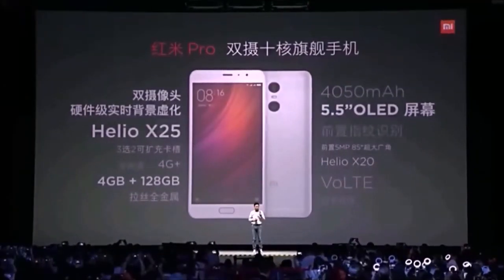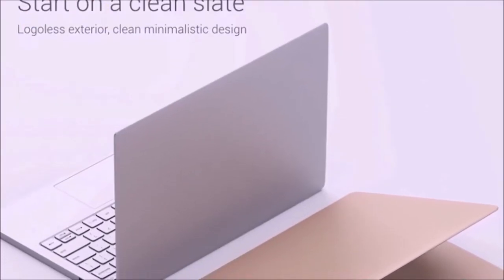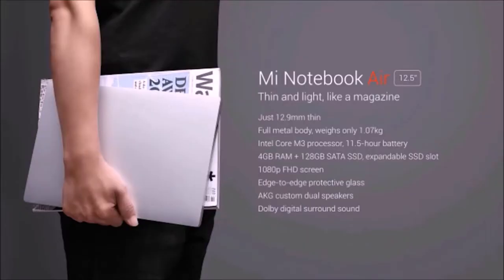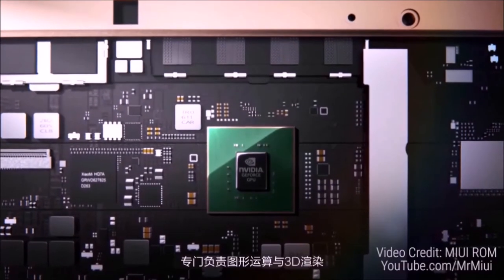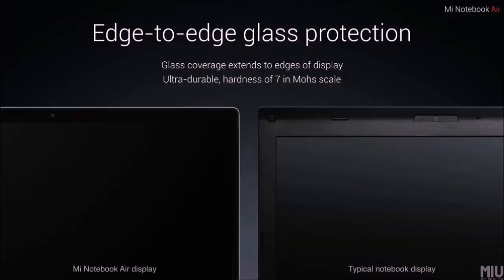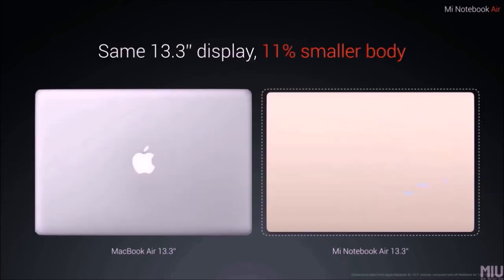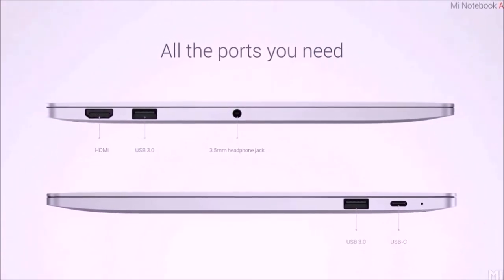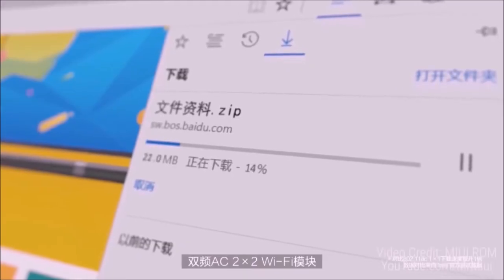Xiaomi Mi Notebook Air: Things You Need To Know !!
Mi Notebook Air was  Launched Recently in China. Here is a Video stating the things you need to know about the Mi notebook Air !!